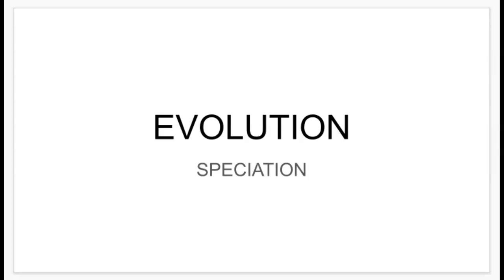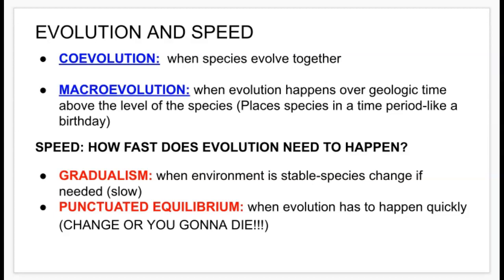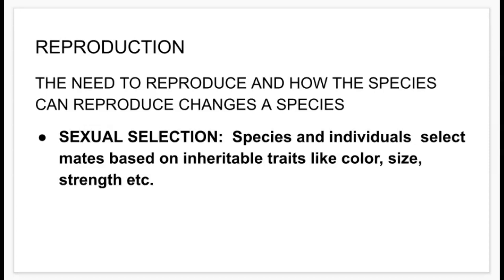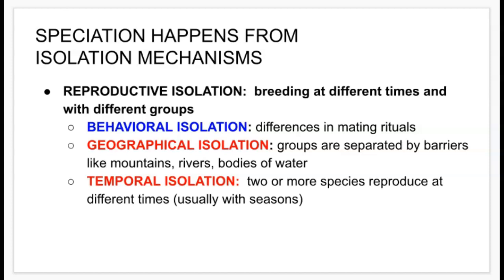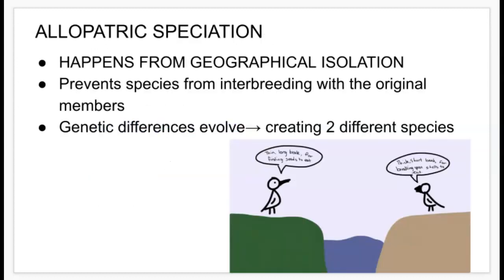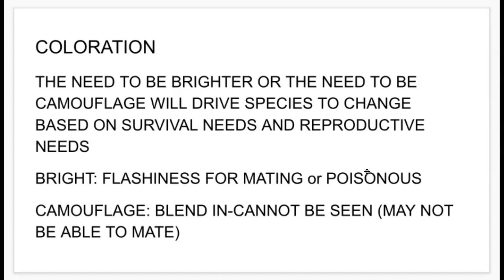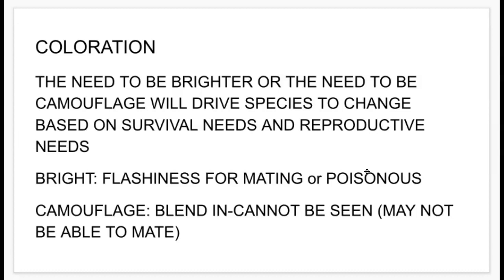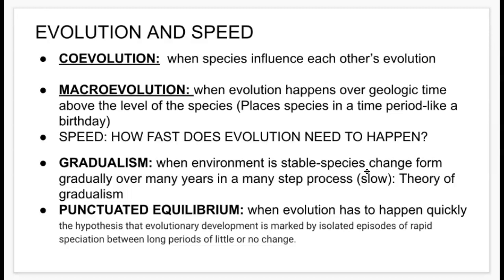Evolution: Speed and Speciation